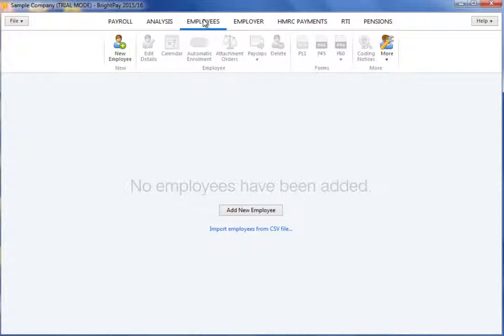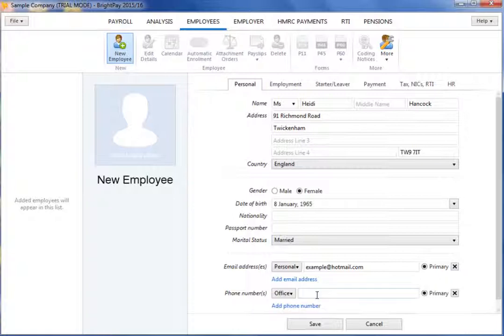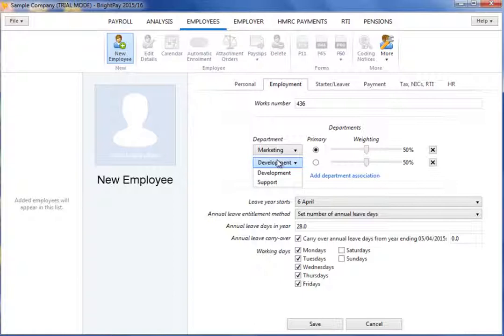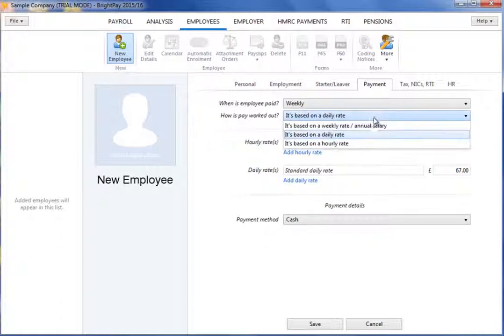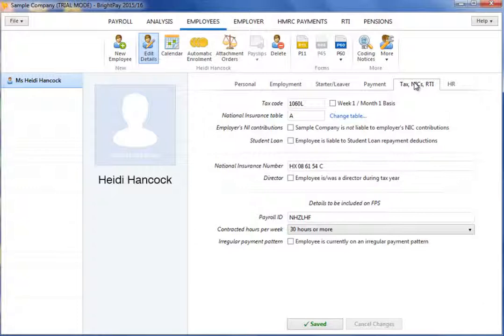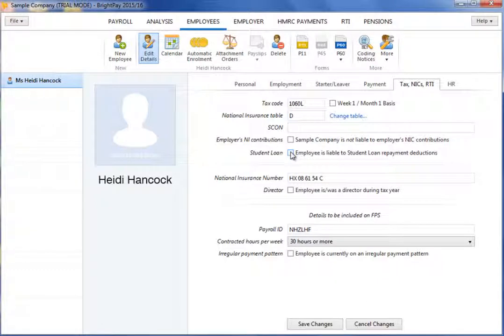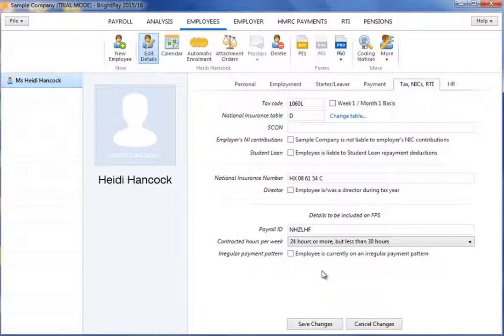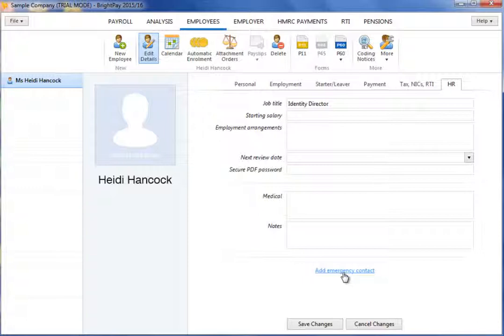Setting Up a New Employee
In this tutorial we will demonstrate how to set up an Employee. Select the ‘Employees’ tab from the menu and click ‘New Employee’.

On the ‘Personal’ screen, enter your employee’s personal details accordingly. For RTI submission purposes the employee’s first name, surname, gender and date of birth are a mandatory requirement. If the employee’s national insurance number is not known, the employee’s address is also mandatory.

Similarly, a contact phone number can be entered for the employee. Click on ‘Add Phone Number’ and select whether it is an office, work, home or personal mobile number. Then enter the telephone number. Should you wish to add more phone numbers, simply click on ‘Add Phone Number’ again and repeat the process. An option is also available to specify which phone number is the primary number.

Once the personal details of the employee have been entered, proceed to the Employment screen. Under Employment Details, enter a works number if applicable. To allocate an employee to a department, click on ‘Add Department Association’ and choose the desired departmental name from the drop down menu. If a department has not yet been set up, simply click on ‘Add Department Association’, followed by ‘Departments’, where you will then be able to create a new department name.

An employee can be allocated to more than one department, if required. To do this, click on ‘Add Department Association’ again and select an additional department from the drop down menu. Set the employee’s weighting in each department by dragging the bars to the percentage required.

Should the employee’s annual leave and working days differ to the default, simply amend where necessary.

To complete your employee’s payment details, select the ‘Payment’ tab. Firstly, select your employee’s pay frequency by choosing one of the options from the drop down menu.
Next, select how the employee’s pay is to be worked out:

If based on a set amount each period or annual salary, either a set rate per period or the annual salary can be entered. If applicable, a daily rate and an hourly rate can also be entered in addition to the employee’s set basic rate.

If the employee’s pay is to be based on an hourly rate, select this option from the drop down menu and enter the desired hourly amount. If required, more hourly rates applicable to the employee in question can also be added, as well as any applicable daily rates

If the employee’s pay is to be based on a daily rate, select this option and enter the desired daily amount. Likewise, more daily rates can be added for the employee as well as any applicable hourly rates.

Finally, select an appropriate payment method for your employee. If you wish to pay your employee by credit transfer, simply enter your employee’s bank details in the fields provided.

To complete your employee’s Tax/NIC details select the Tax/ NIC/ RTI tab. Enter the employee’s current tax code. A tax code is usually made up of several numbers and a letter, for example 1060L or K497. Indicate whether the tax code is to be applied on a Week 1/ Month 1 basis by ticking the box provided.

To set the correct National Insurance Table for your employee, click  ‘Change Table’. Complete the checklist by selecting the relevant age category of your employee at the start of the payroll year, whether they are a member of a contracted-out pension scheme and their National Insurance Contributions status. Bright Pay will automatically determine the national insurance table based on your selection. Click ‘Save’ to add this to your employee record.

If the employer is not liable to make NIC payments for the employee, tick the box provided. If the employee is liable to make student loan repayments, simply tick the box provided and enter the start and stop date if known. Enter your employee’s national insurance number, if known. Please note if the employee’s national insurance number is not known, the employee’s address and date of birth will be required instead for RTI submission purposes.